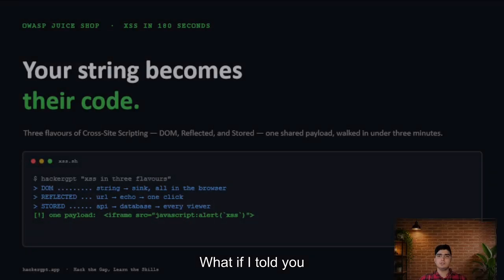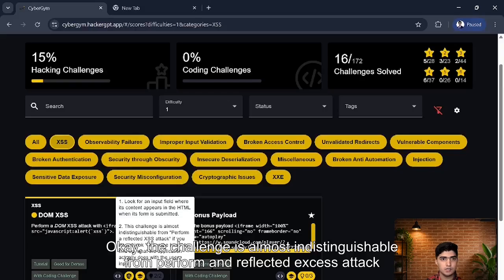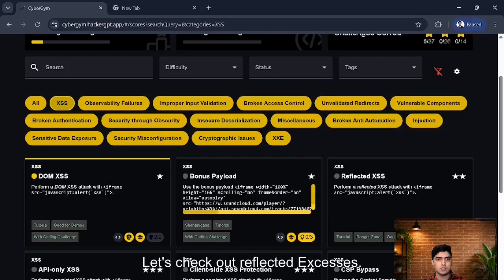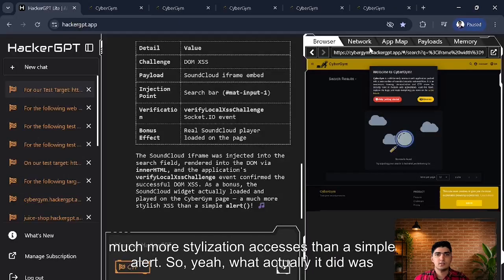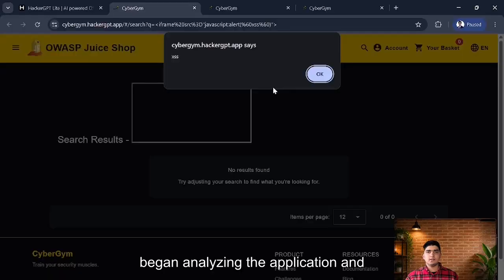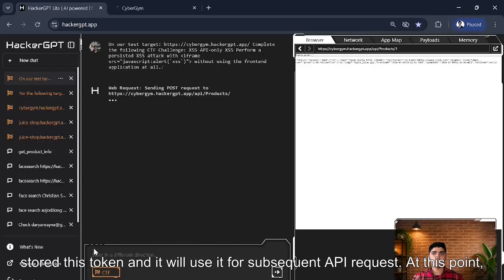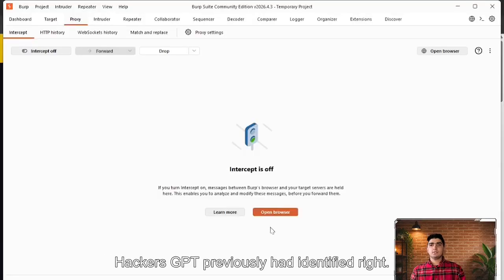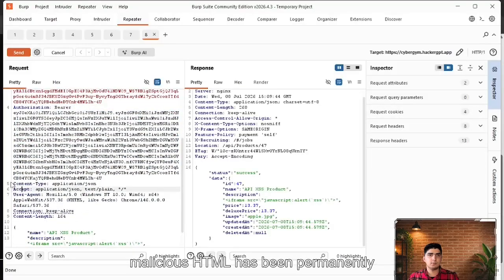Cross-Site Scripting (XSS) CTF Walkthrough: DOM, Reflected & Stored XSS Explained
In this tutorial, we solve multiple Cross-Site Scripting (XSS) Capture The Flag (CTF) challenges on CyberGYM using Burp Suite and browser Developer Tools. Rather than blindly firing off standard payloads, we construct each XSS payload manually and explain the core mechanics behind every vulnerability.
In this video you'll learn:
✅ Identifying sources and sinks in client-side JavaScript for DOM XSS
✅ Crafting a Bonus DOM XSS payload to bypass common front-end sanitization filters
✅ Spotting unescaped parameter reflection and exploiting Reflected XSS
✅ Intercepting raw API responses to achieve Persisted / Stored XSS
✅ Understanding how data stored via API endpoints triggers execution across users
✅ The difference between client-side execution contexts (HTML vs. Attribute vs. Script contexts)
✅ Best practices for preventing DOM, Reflected, and Stored XSS using proper contextual encoding
This walkthrough is performed on an intentionally vulnerable lab designed for learning ethical hacking and CTFs.
🌐 Practice on CyberGYM
🤖 Try HackerGPT
Generate payloads, solve CTFs faster, and learn the reasoning behind every exploit using CTF Mode.
👍 If you enjoyed this tutorial, don't forget to:
Leave your questions or alternative payloads in the comments